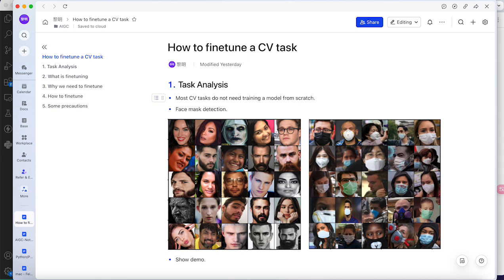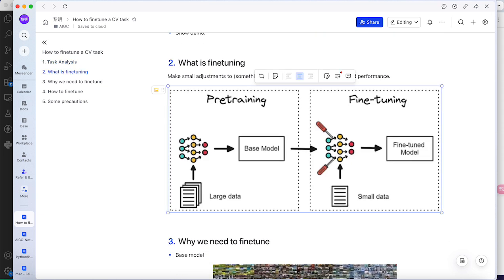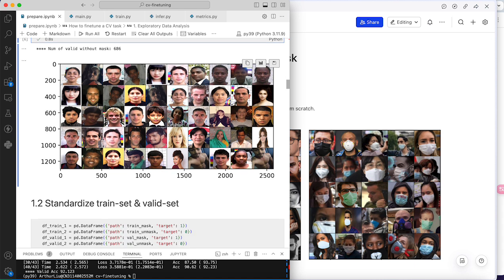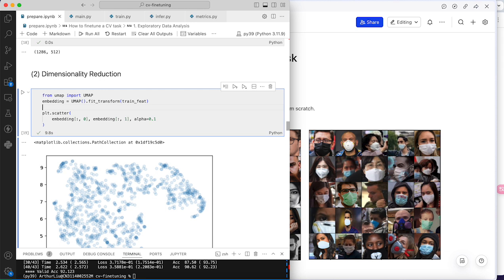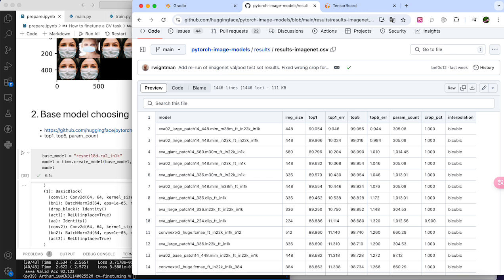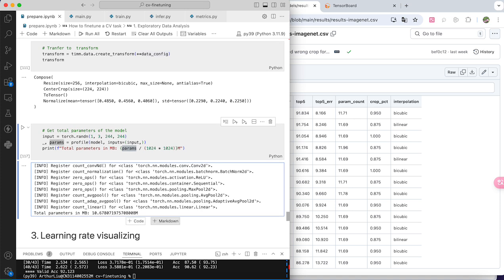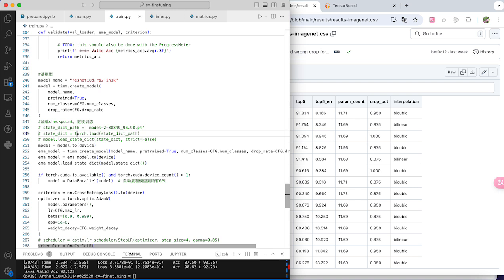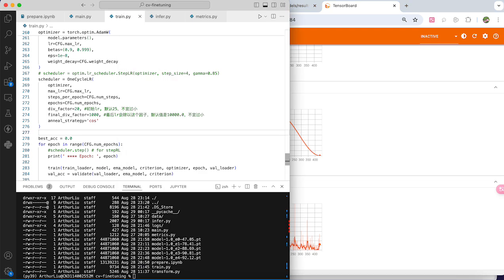How to finetune a CV task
Finetune微调视觉模型原理与应用